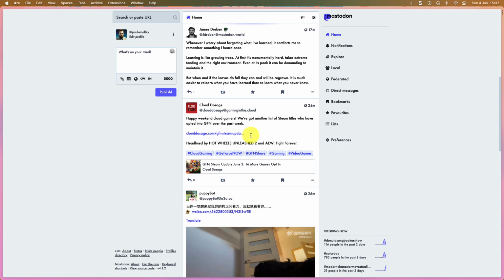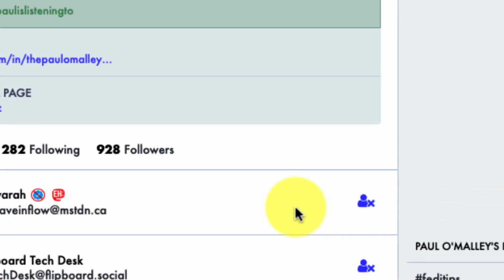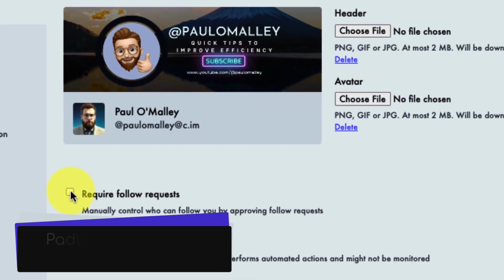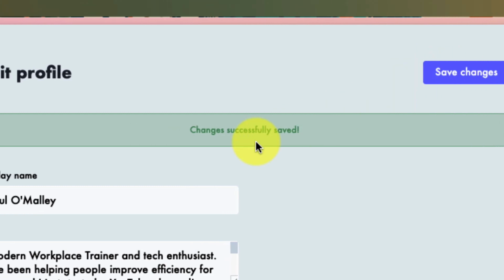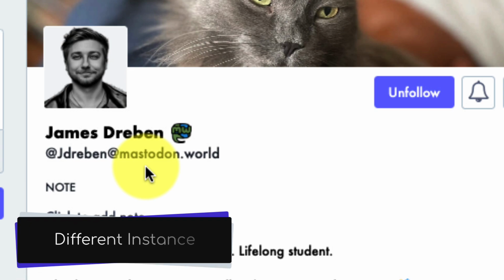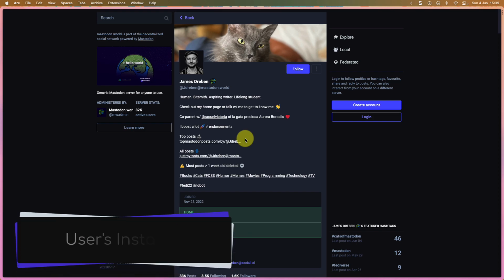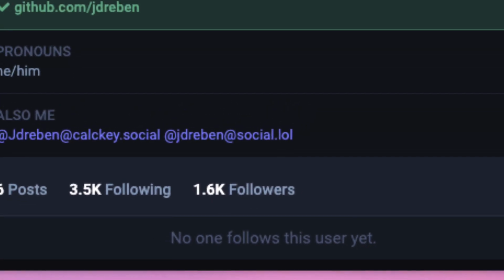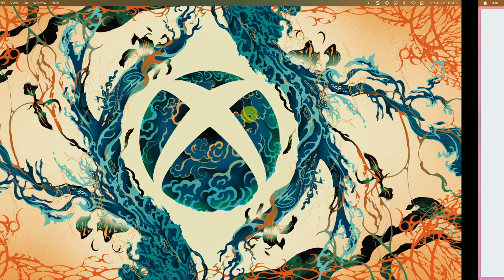Privacy and Control: How to Hide Your Following/Follower List on Mastodon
Protect your privacy and take control of your social network on Mastodon by hiding your social graph. The social graph in Mastodon displays the connections and interactions between users, but you have the option to keep this information private.

In this tutorial, I'll walk you through the steps to hide your social graph on Mastodon, allowing you to maintain a level of anonymity and control over your online presence. Learn how to safeguard your privacy while enjoying the benefits of the Mastodon social network.

Music from Uppbeat (free for Creators!)